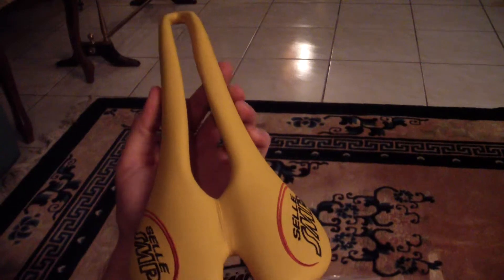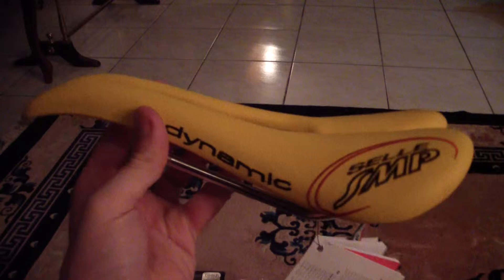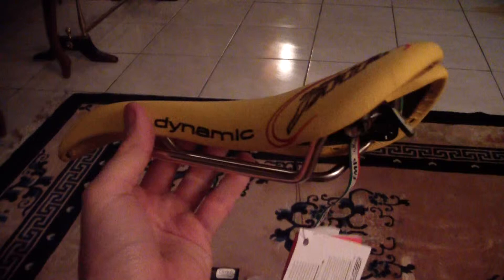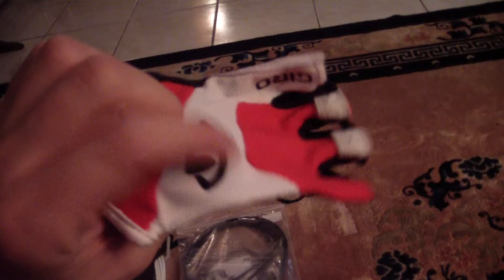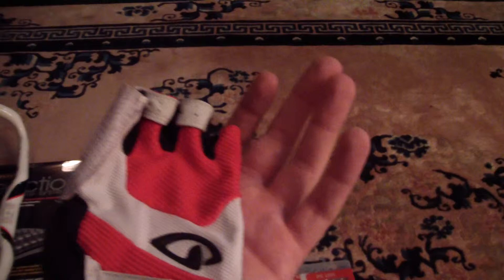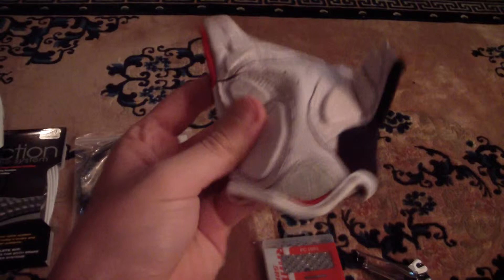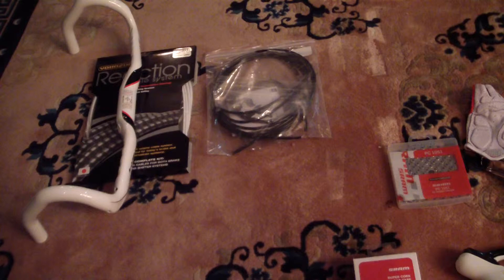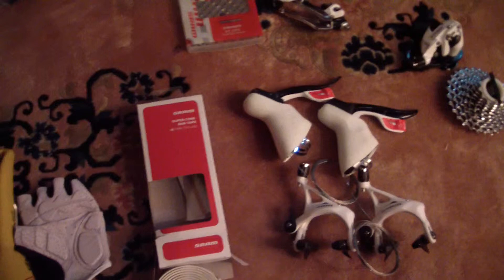Orbea Onix 2011 (part 2.1)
Somehow the video splitted and I don't know how to merge so this is part 2.1 just showing the saddle and the Giro Monaco gloves